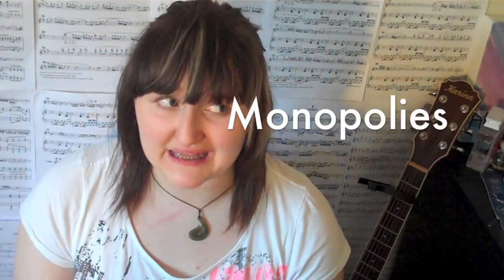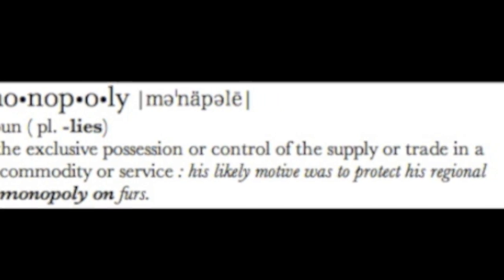Composers: Thomas Morley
Alika talks about Thomas Morley and mispronounces more things.